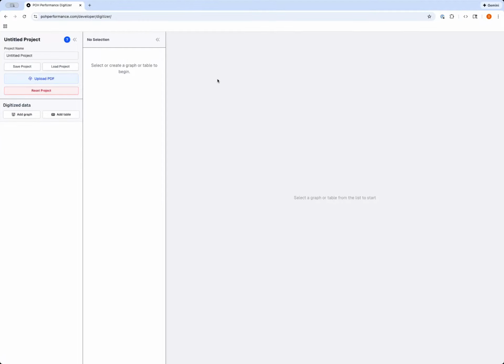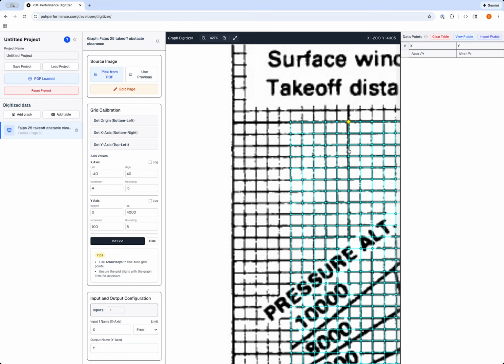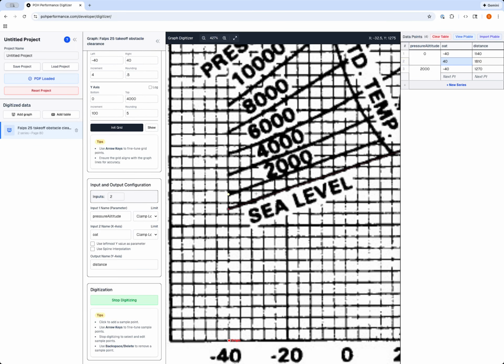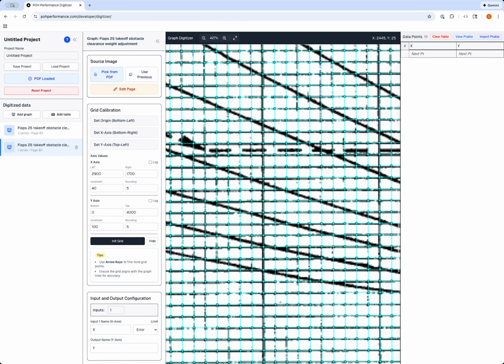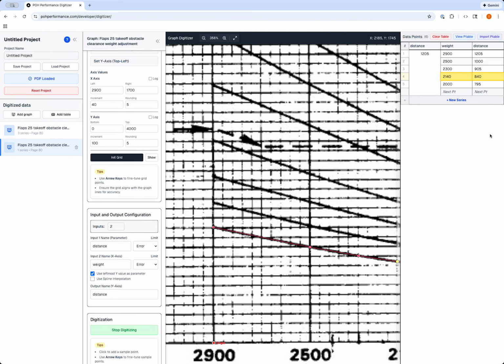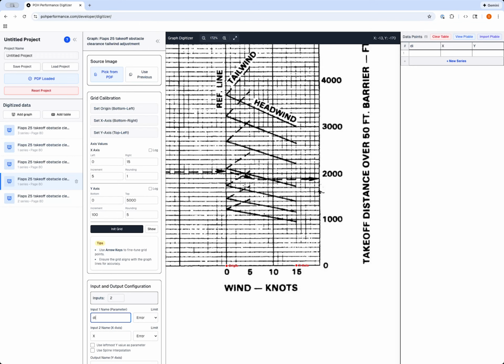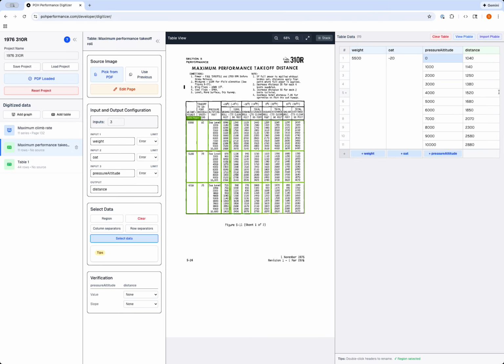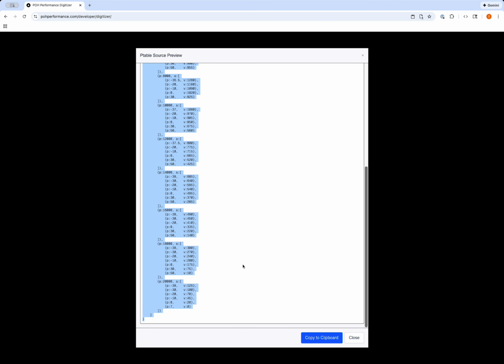How to Use the POH Performance Digitizer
A tutorial on how to use the POH Performance Digitizer to digitize POH tables and graphs.